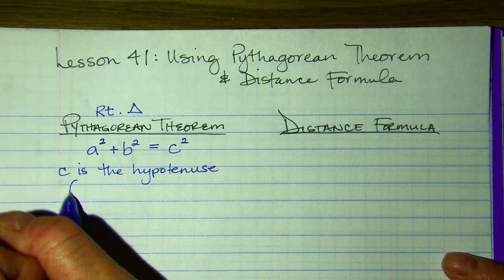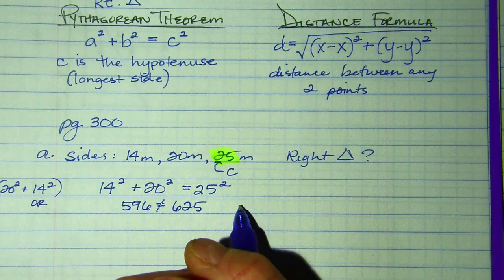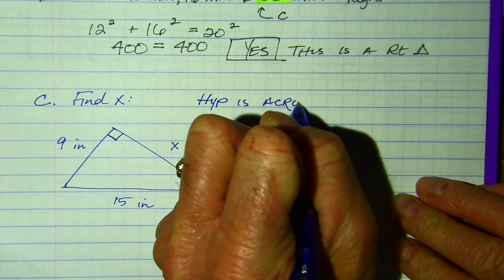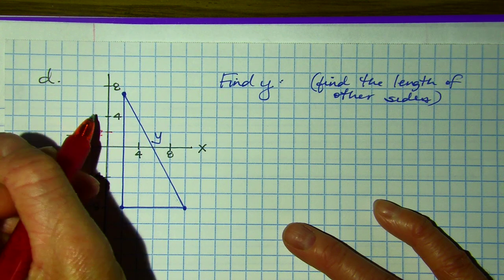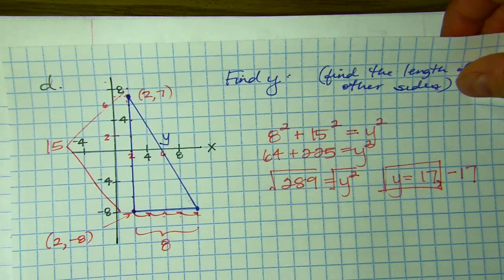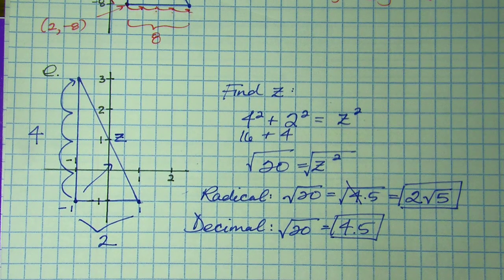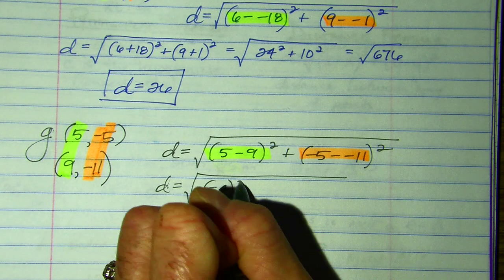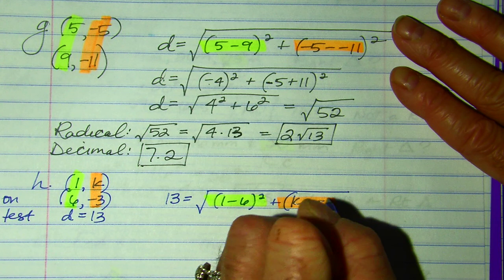Alg2 Lesson 41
Pythagorean Theorem and Distance Formula